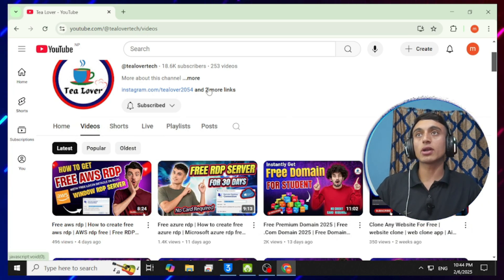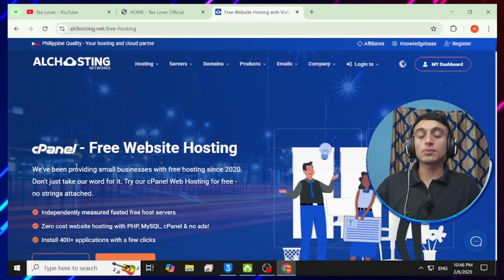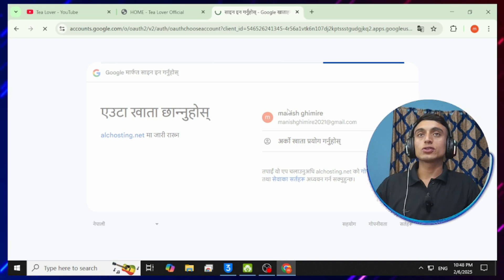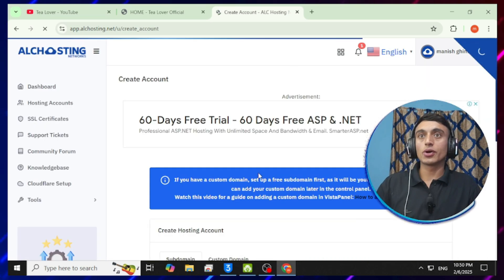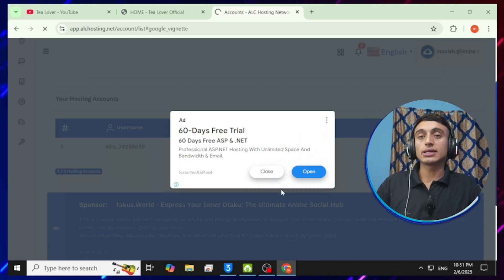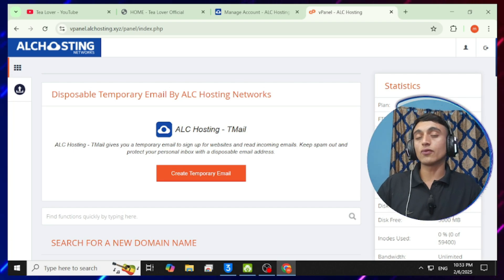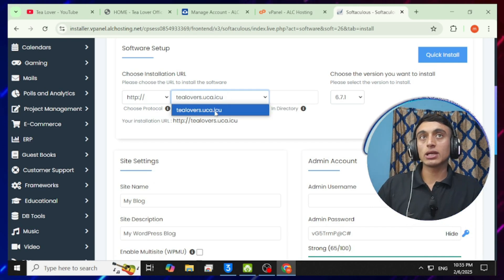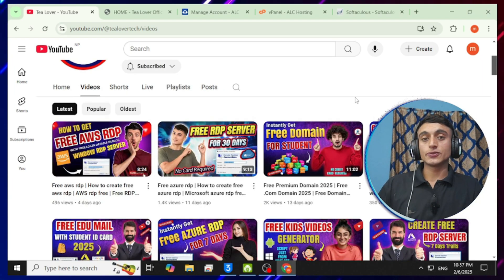Free Hosting For Lifetime | Free .Com Domain 2024 | Free Domain Name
Available Free Domain List:
Solved Quarries:-
1.Free WordPress Hosting For Beginners.
2. Lifetime Free .Com Domain With Premium Web Hosting.
3.Free Web Hosting For WordPress 2022
4. Free Me Domain Kaise Kharide.
5. web Hosting Review.